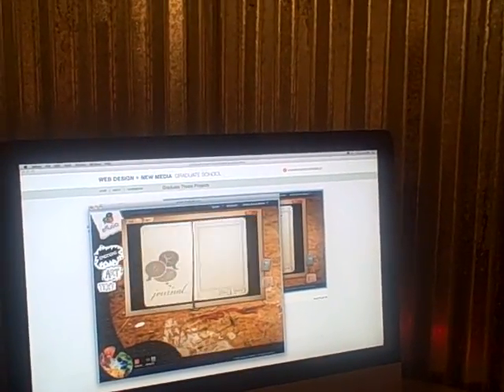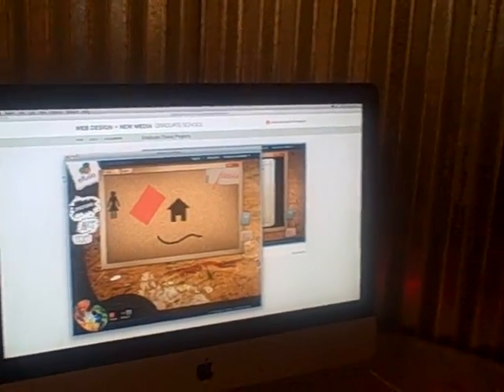Effusio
Shannon Widmer talks about her thesis project, Effusio, at the Academy of Art's Spring Show. May, 27th, 2010.